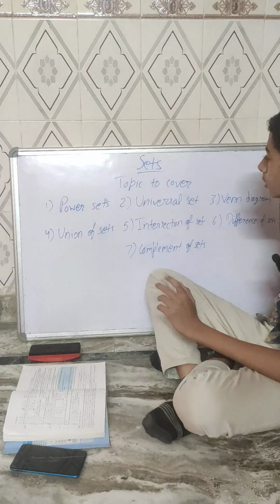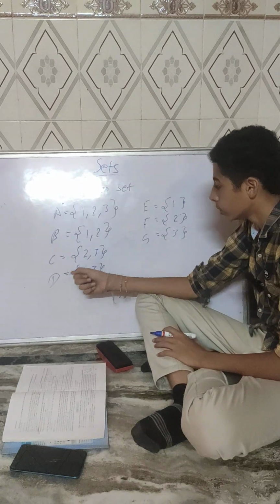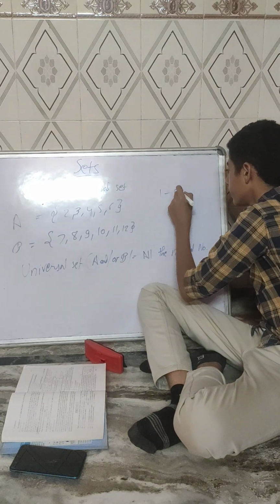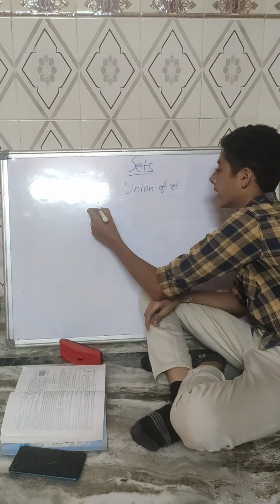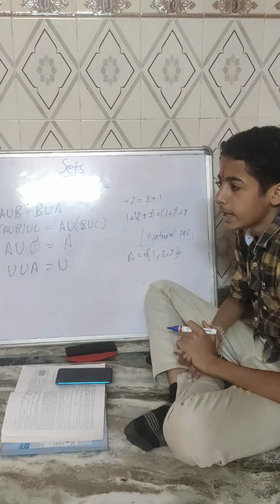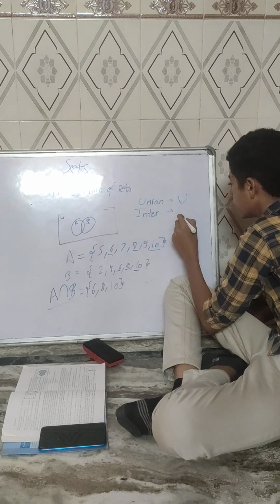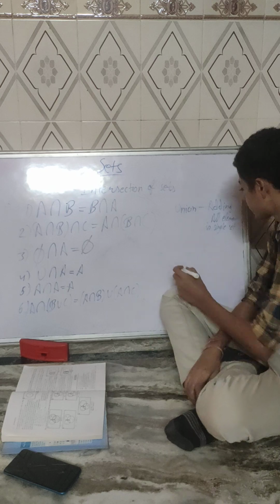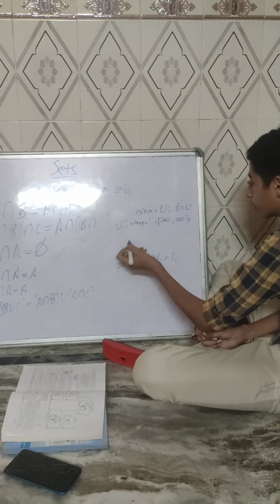Class 11 Mathematics Ch-1 SETS pt-2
Due to some technical problems, I need to make it in 3 or 4 parts
It motivates me😊